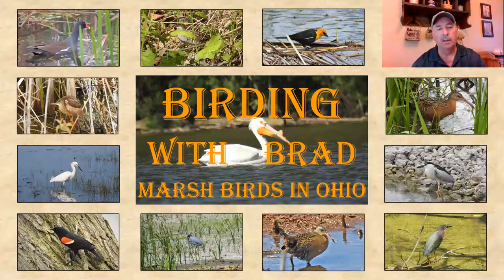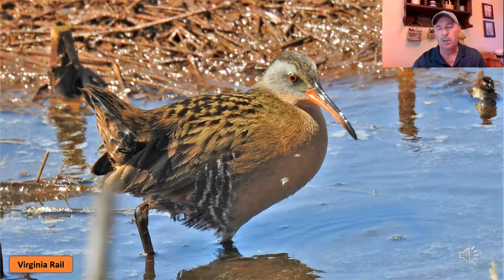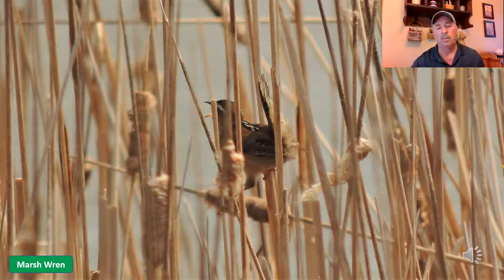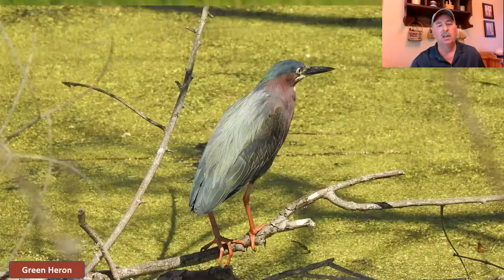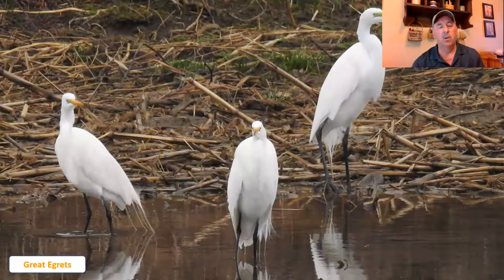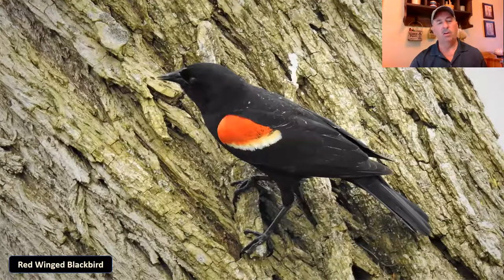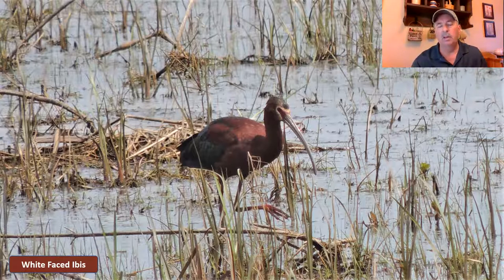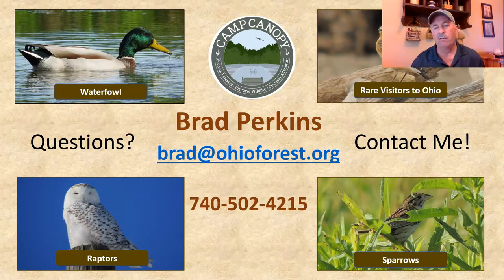Birding with Brad: Marsh Birds of Ohio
Brad Perkins, Director of the Ohio Forestry Association, birder extraordinaire, and amateur photographer is back once again with another video on bird ID. Brad takes us though ID tips to identify Ohio marsh birds by sight and by sound! Enjoy and happy birding!